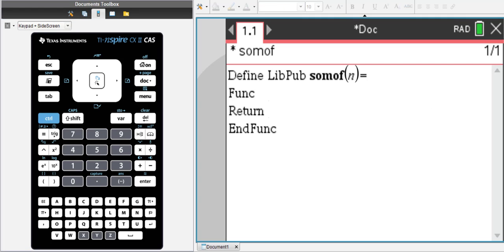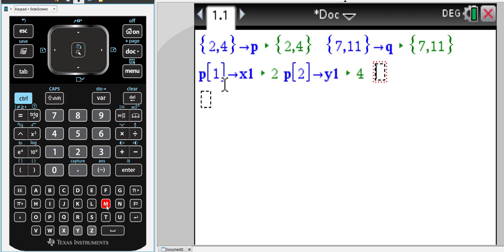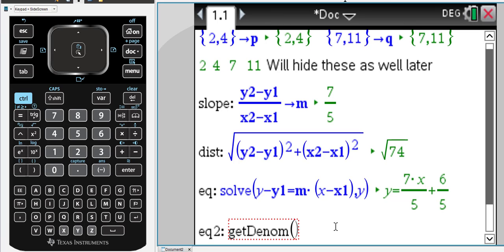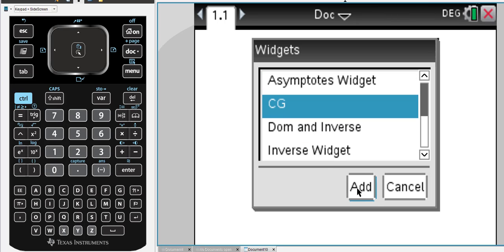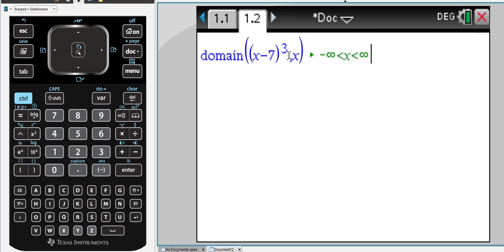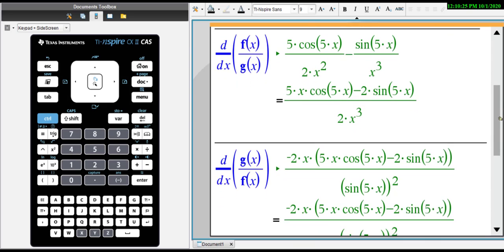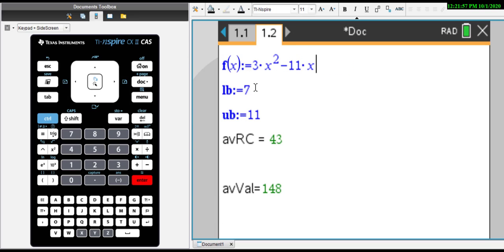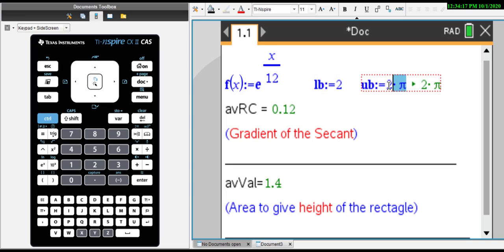Widgets and Functions on TI Nspire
Widgets and User Defined functions are a quick way to respond to exam questions with CAS and also do determine values quickly for routine calculations